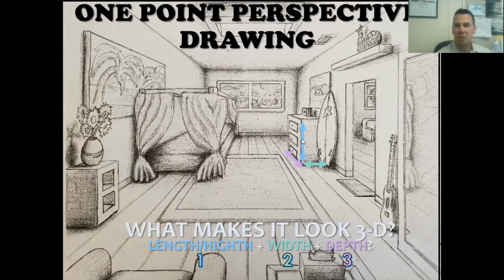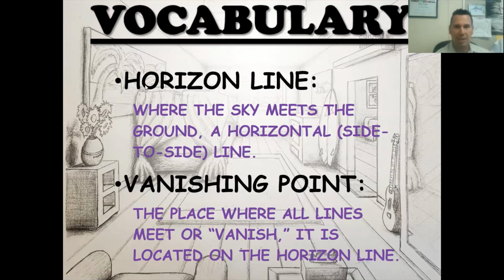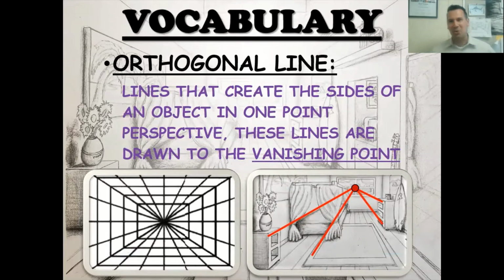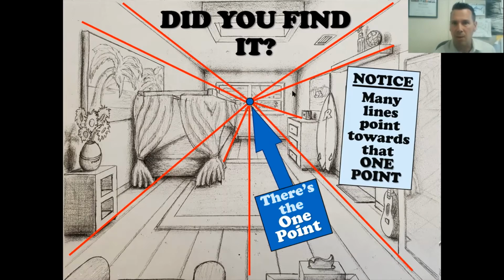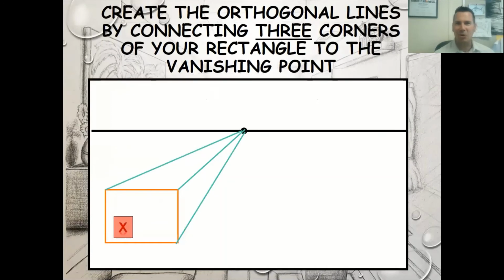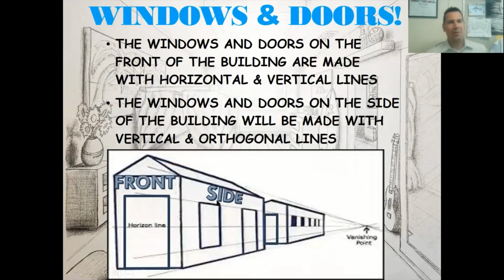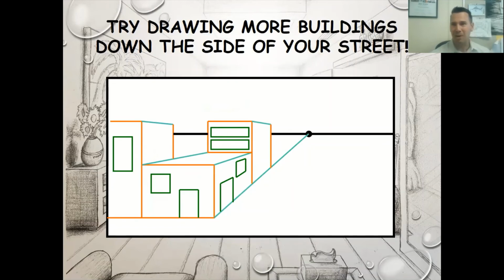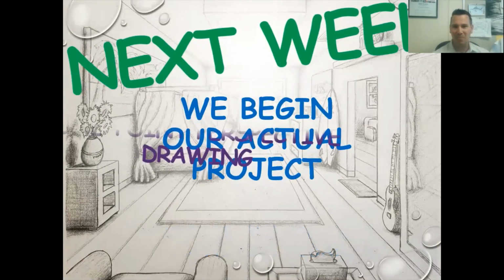One Point Perspective Art Lesson (Part 1)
Hi guys,
For the next 3 or 4 weeks, we are going to be talking about ONE POINT PERSPECTIVE drawing.   This is an advanced type of art that will begin to show you how to draw 3D objects, buildings, rooms, etc.  I know you're going to love it!   Enjoy!